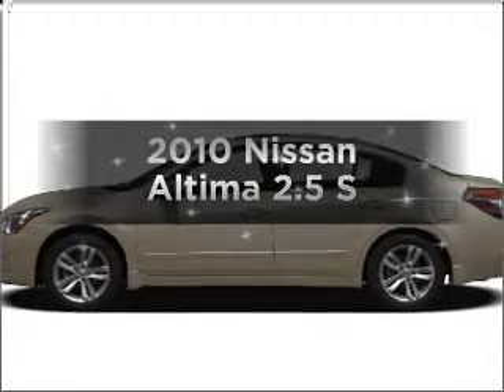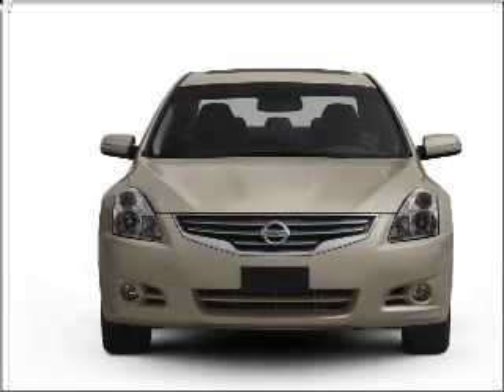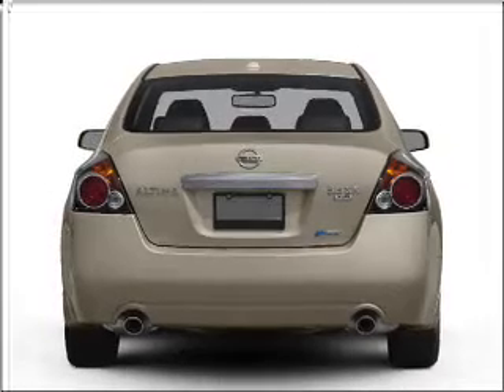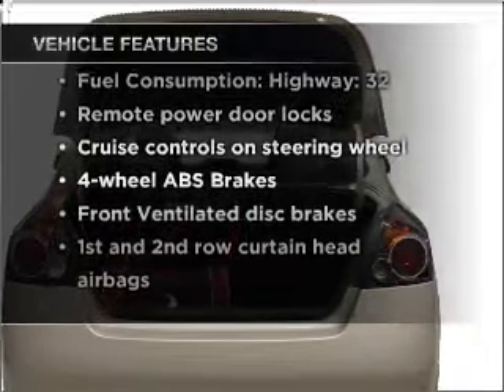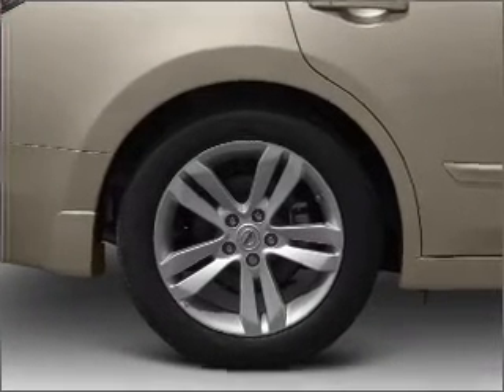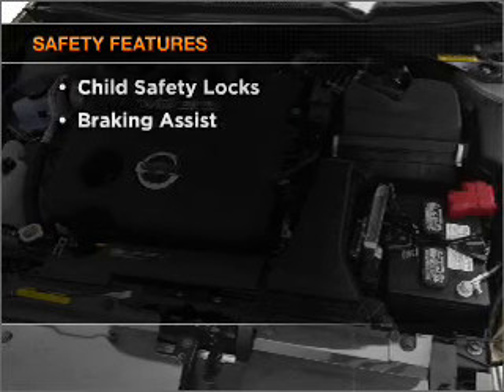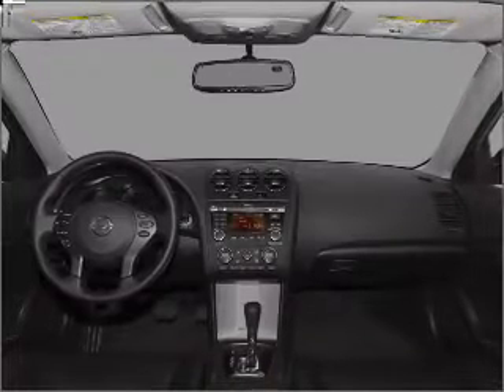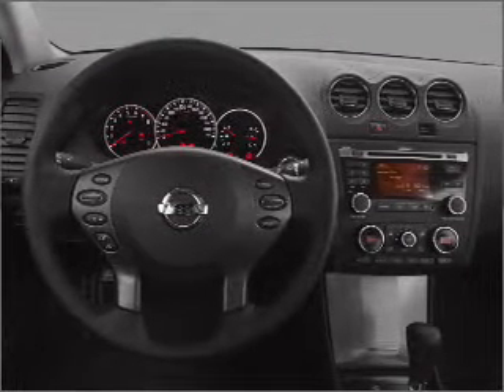2010 Nissan Altima - Philadelphia PA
Year: 2010
Make: Nissan
Model: Altima
Trim: 2.5 S
Engine: 2.5 liter inline 4 cylinder 16 valve
Transmission: Automatic CVT
Color: Sonoran Sand Metallic
Mileage:
Address:
6723 Essington Ave.